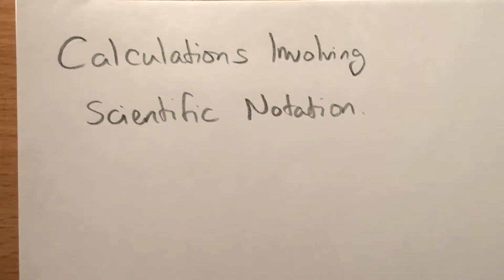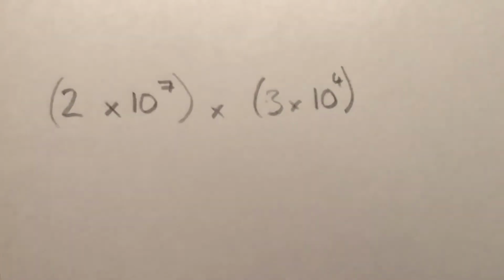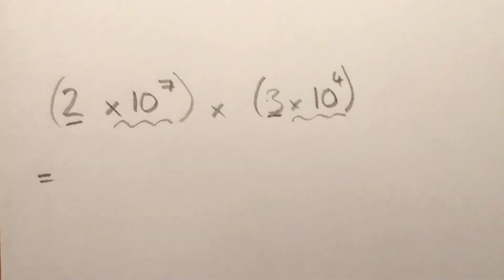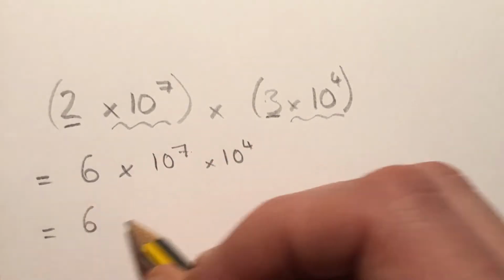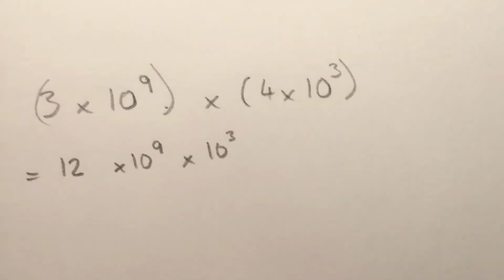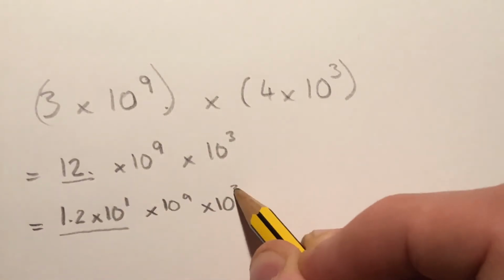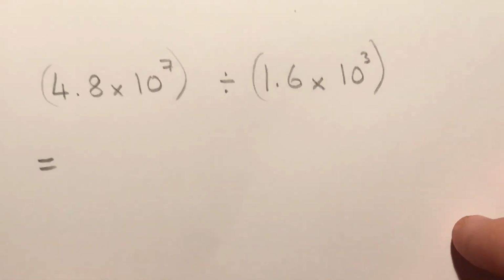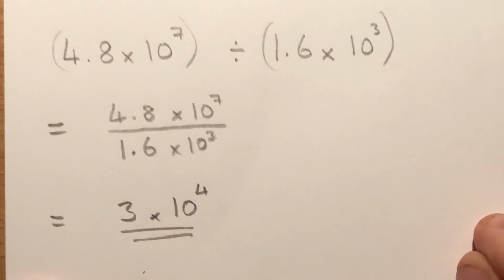Calculations Involving Scientific Notation